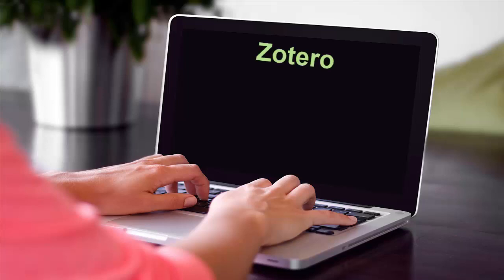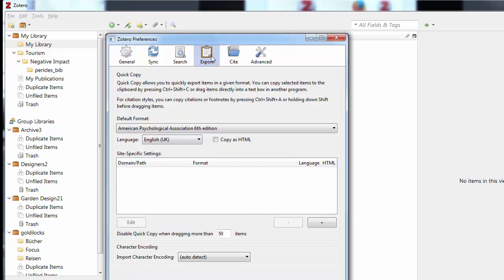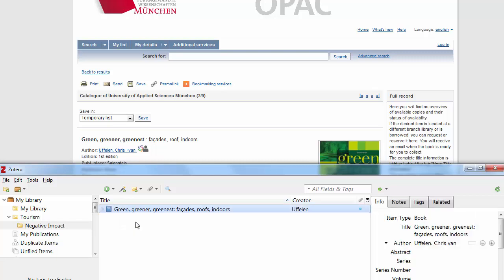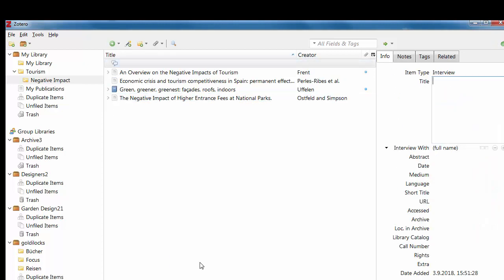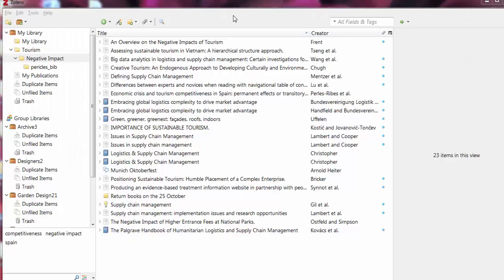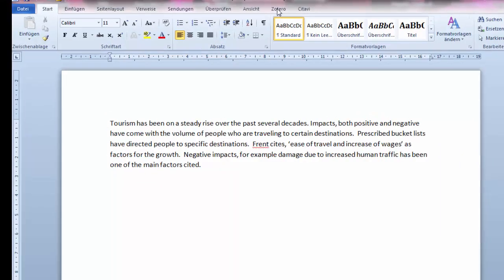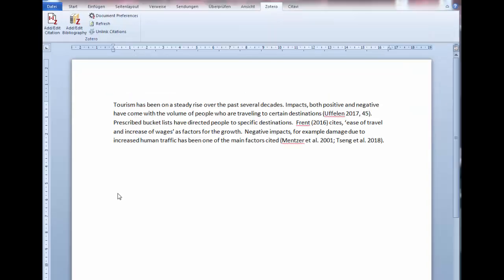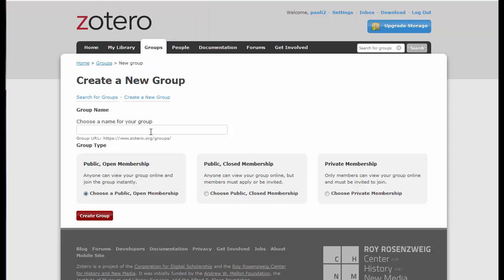Zotero Tutorial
Zotero is a personal research assistant - the tool help you collect, organize, cite and share research.